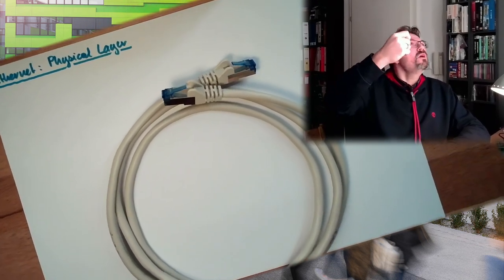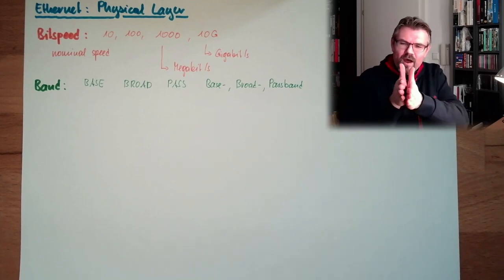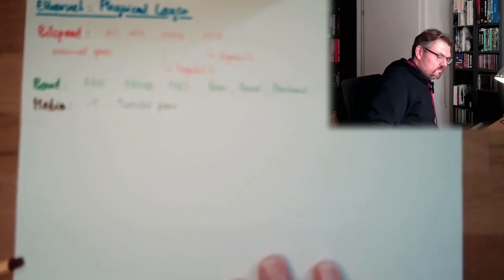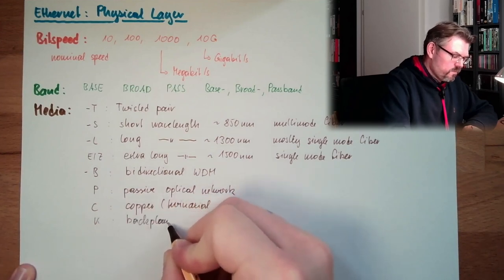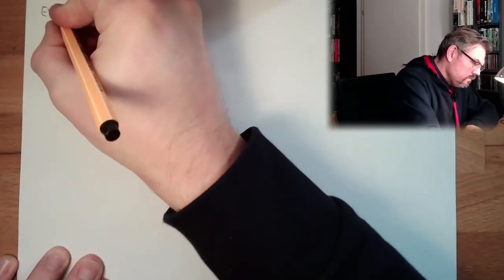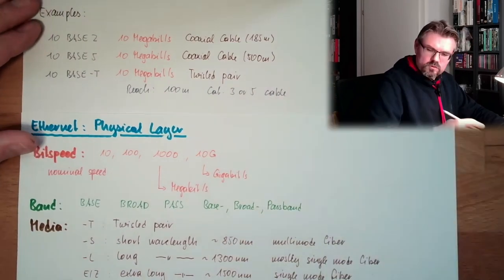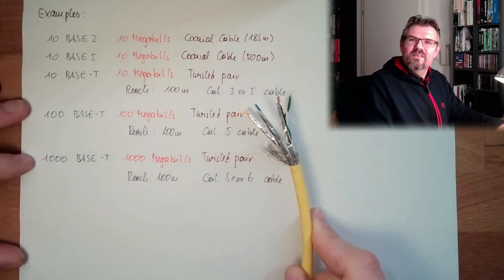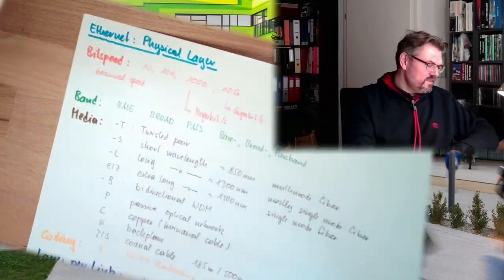NW 11: Ethernet - Phsysical Layer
A wide spread standard: Ethernet.Now the physical part of the standard is described